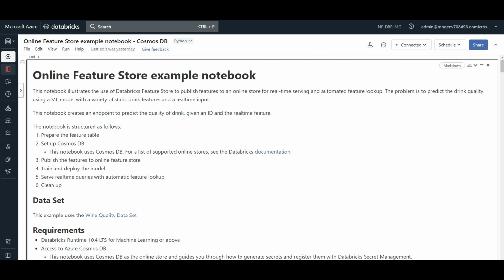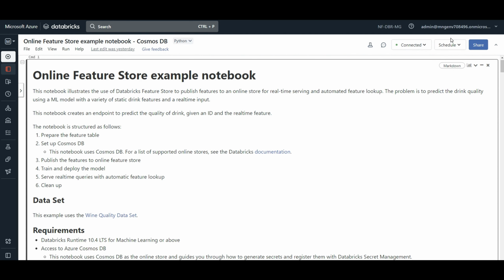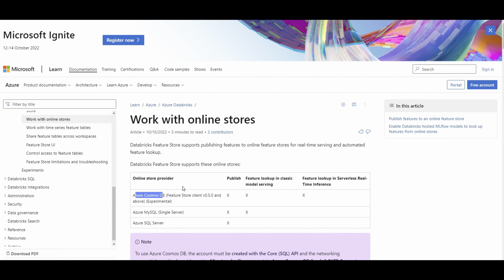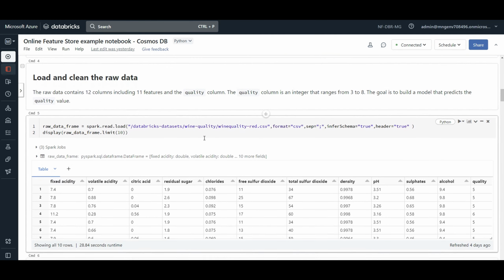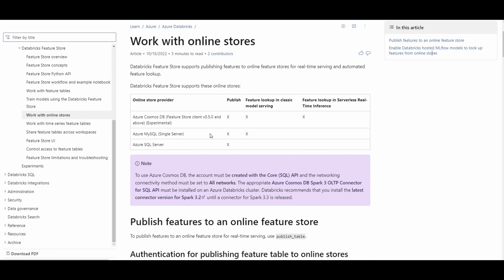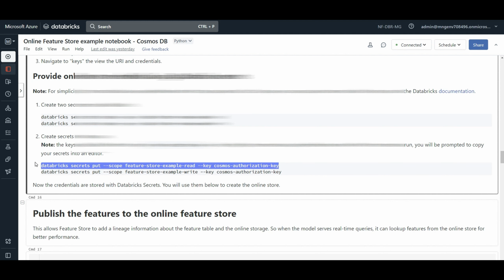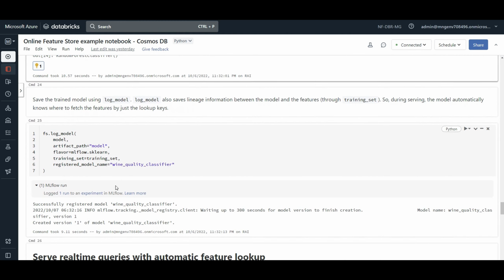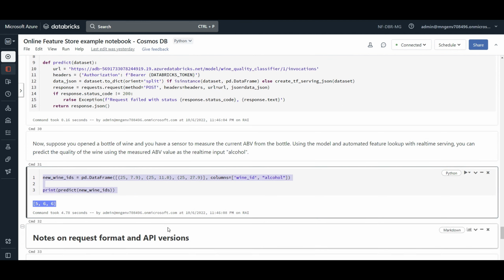Online Databricks Feature Store for Real-Time Inferencing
Learn how to use Online Databricks Feature Store with Azure Cosmos to publish features and use them in real-time inferencing plusautomated feature look-up.

Feature Store is a centralized repository of features that enables feature sharing and discovery across an organization and also ensures that the same feature computation code is used for model training and inference.